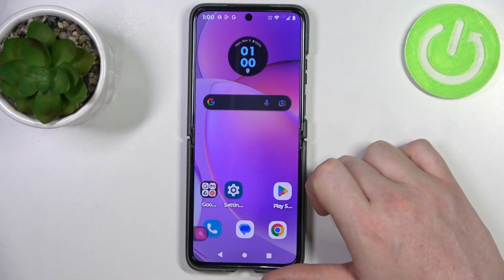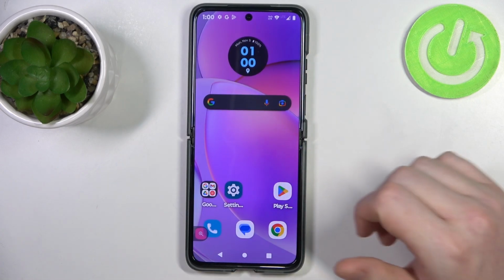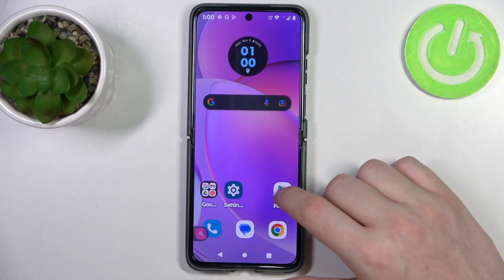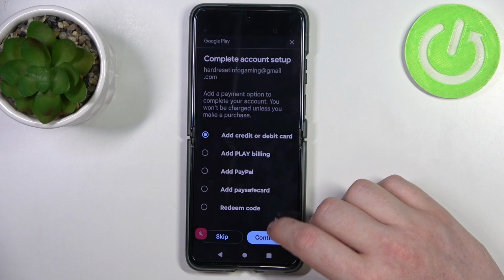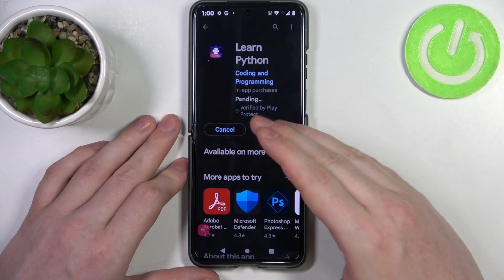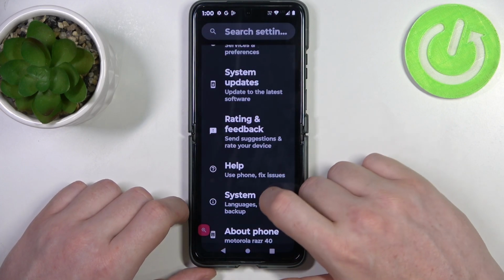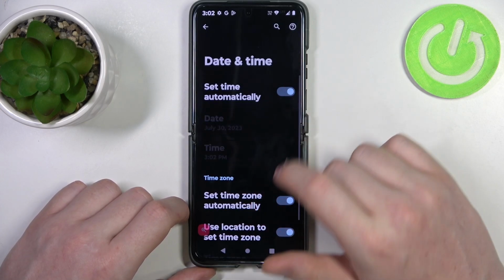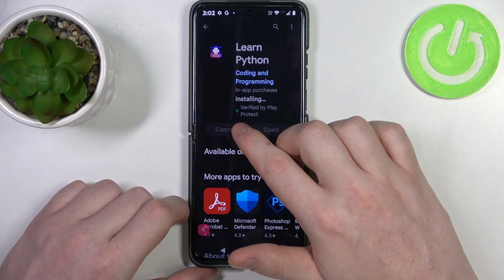Google Play Store Stuck On Pending On Motorola RAZR 40 FIX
Learn more about Motorola Razr 40 :
In this troubleshooting video, you'll discover effective methods to resolve the issue of Google Play Store getting stuck on "Pending" on your Motorola RAZR 40. If you're facing challenges with app downloads or updates not progressing, this comprehensive guide will walk you through step-by-step solutions to get the Google Play Store back to normal functionality on your device.

Google Play Store stuck on Pending on Motorola RAZR 40
Fix for Play Store apps not downloading on Motorola RAZR 40
App updates stuck on Pending: Motorola RAZR 40 solution
Troubleshooting Google Play Store stuck issue on Motorola RAZR 40
Resolving app download issues on Motorola RAZR 40